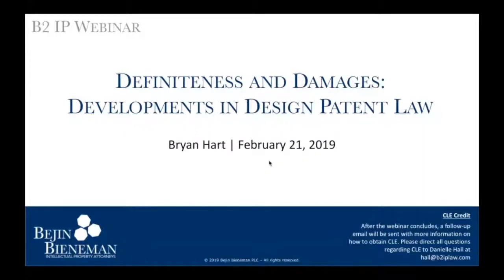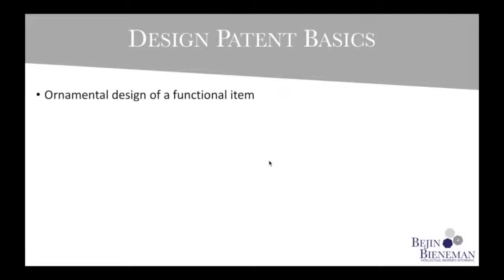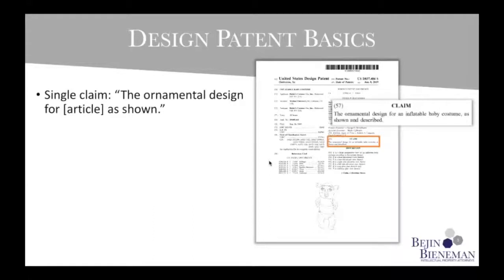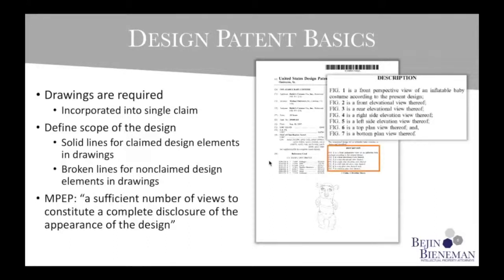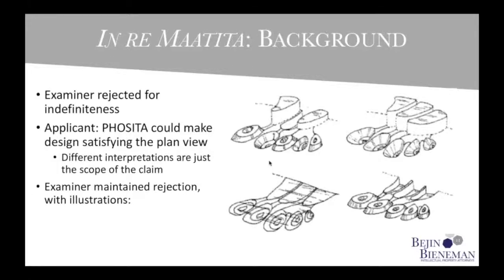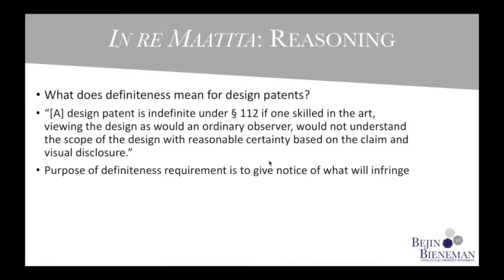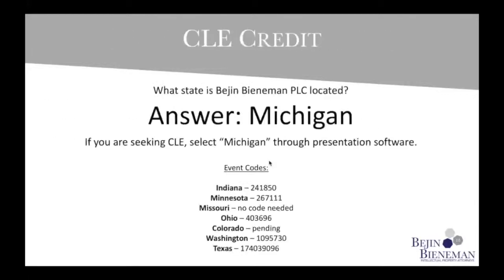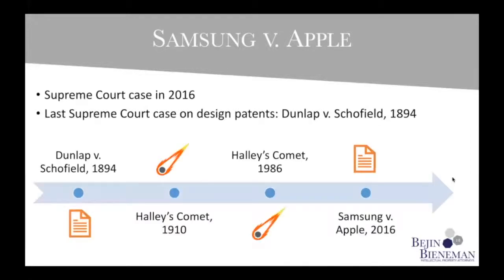Definiteness and Damages: Developments in Design Patent Law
The February webinar is presented by Bryan Hart, Associate at Bejin Bieneman, who discusses recent developments related to design patents. In particular, Mr. Hart discusses the Federal Circuit’s decision in In re Maatita in August and the Supreme Court’s decision in Samsung v. Apple in 2016. In re Maatita dealt with how the standard for definiteness applied to design patents. Samsung v. Apple dealt with damages in design patent cases; Mr. Hart will surveys district court cases since Samsung.